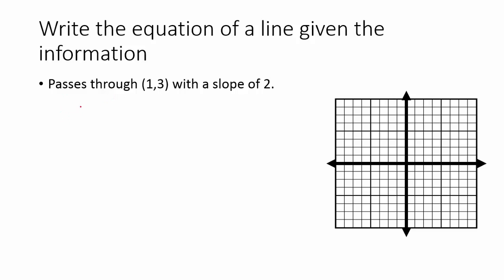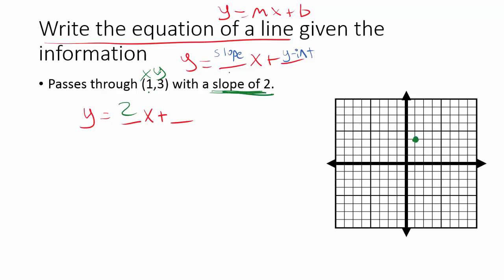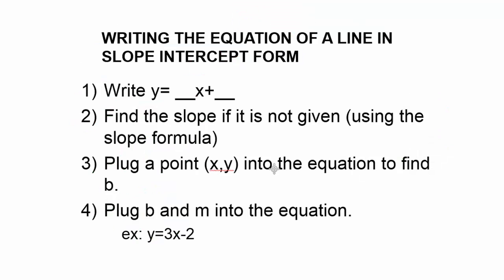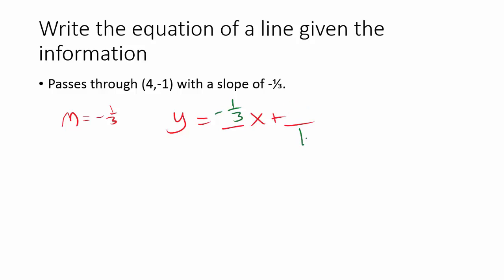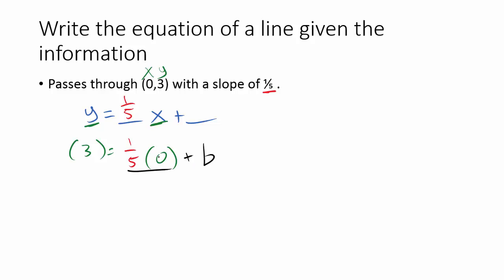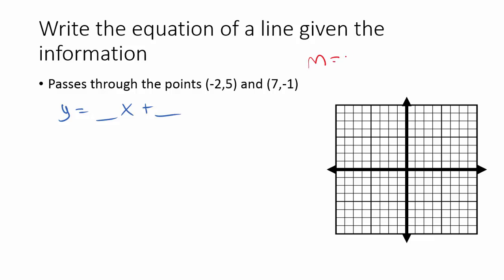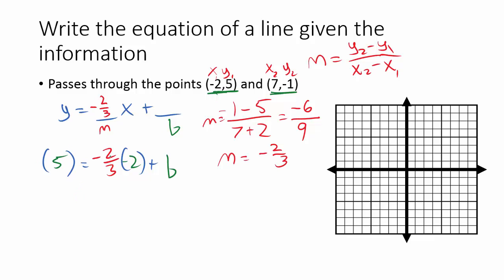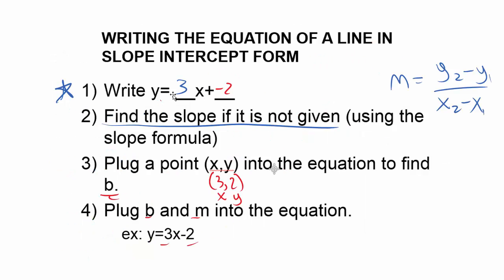Writing Linear Equations (Advanced)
How to write the equation of a line given a point and the slope or given two points.  I will also connect this to what you've learned with graphing lines in slope intercept form so you can see how it all ties together.